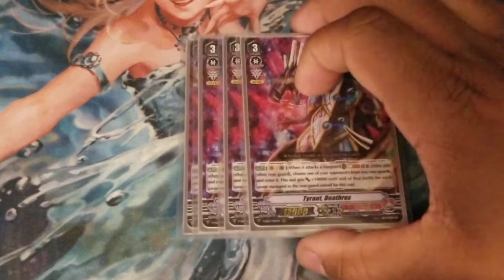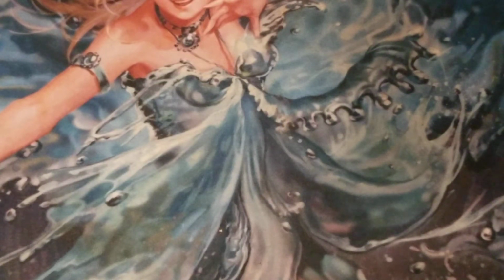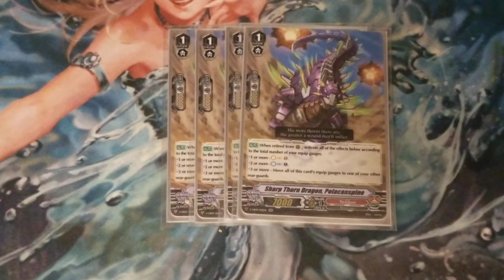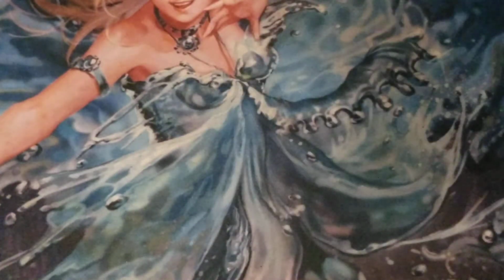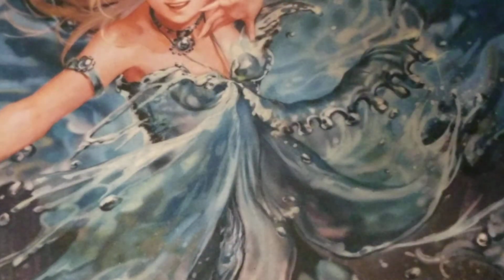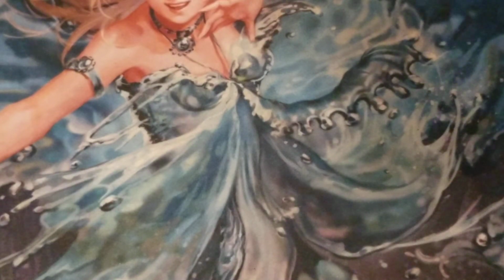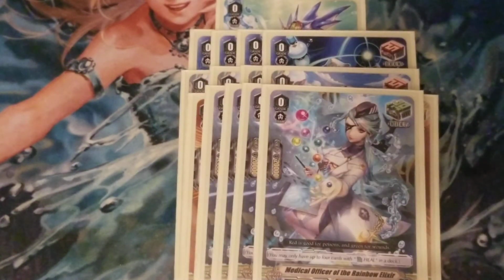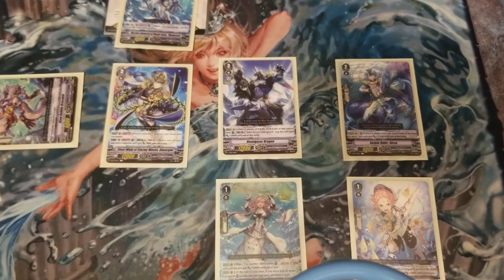Deck updates Nevalgazer Dragon & Tyrant Deathrex, post v-eb011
Just wanted to put this out there,